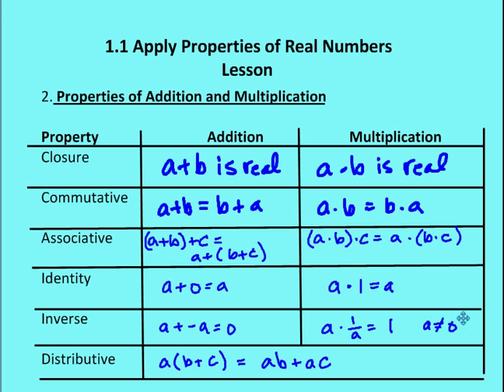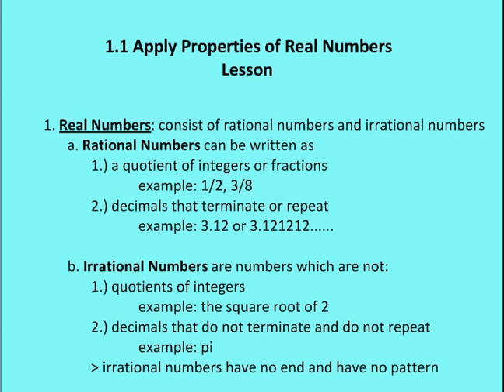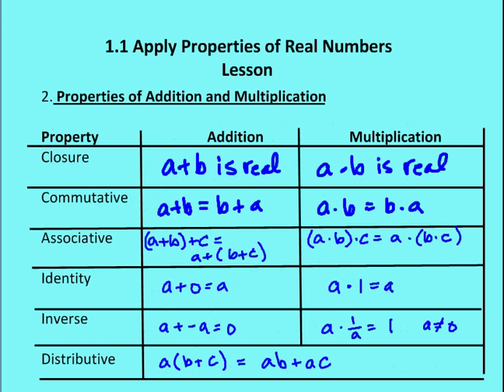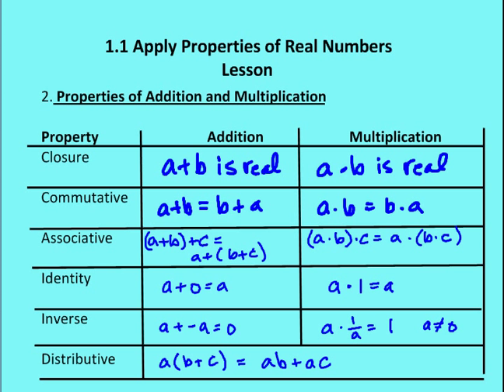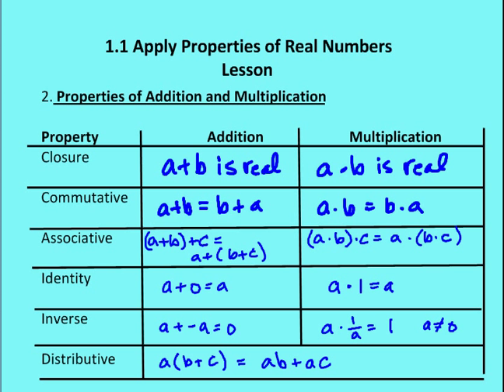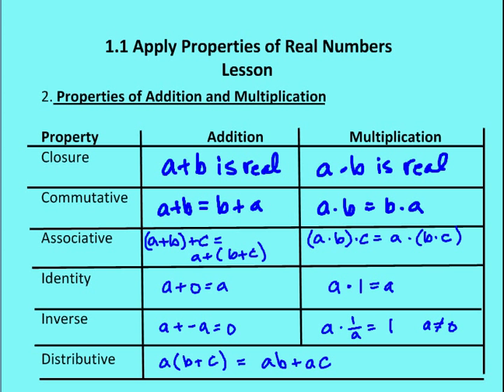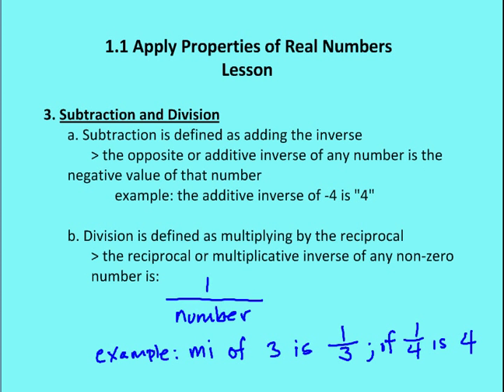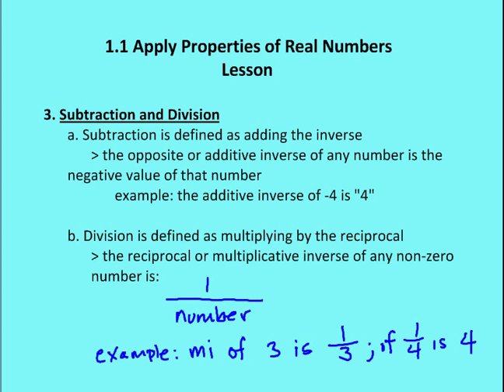1.1 Apply Properties of Real Numbers (Lesson)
A lesson on the properties of Real Numbers